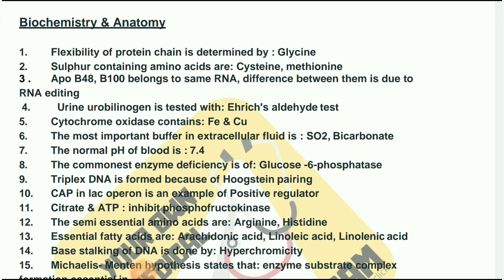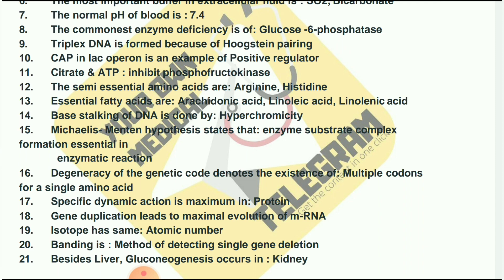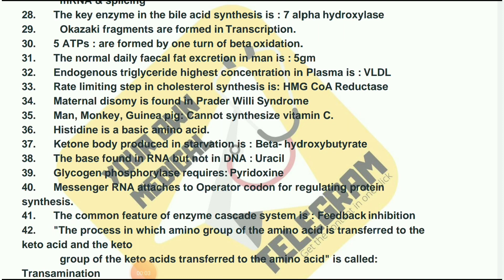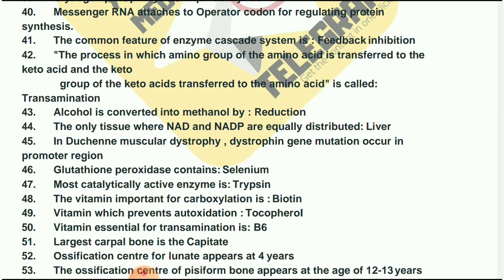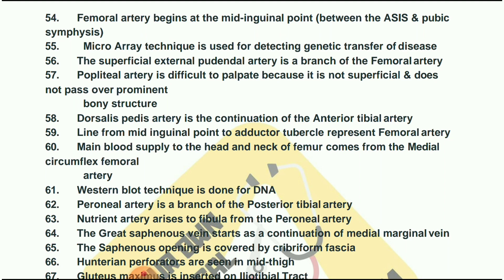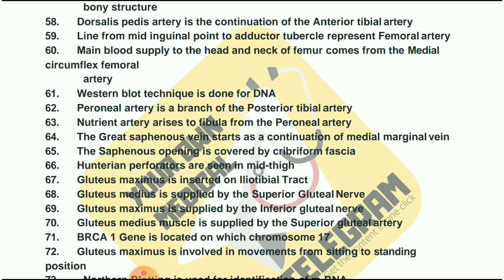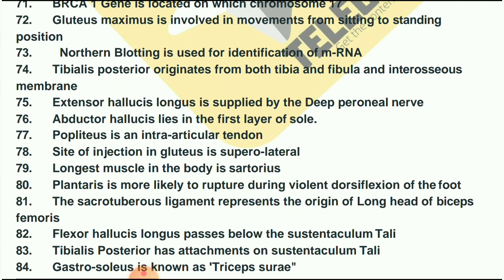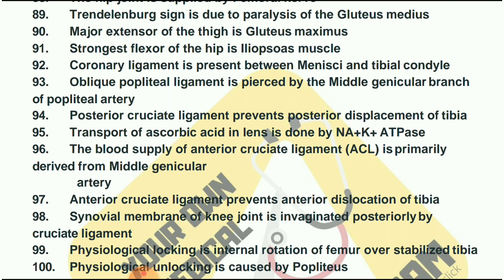Must Read Anatomy & Biochemistry One Liners Neet Pg, DNB|| Mis.Medicine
anat one-liners
biochem one-liners
anatomy videos
physiology
medicine
pharmacology
microbiology